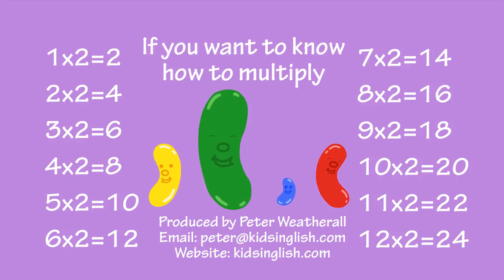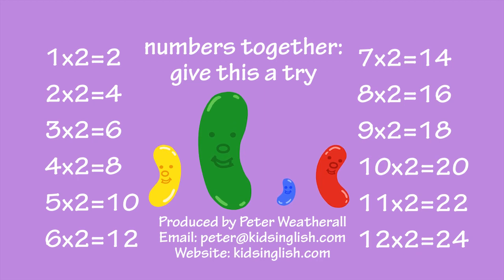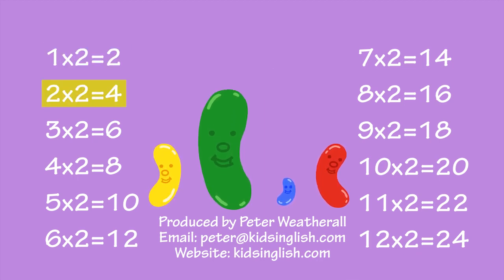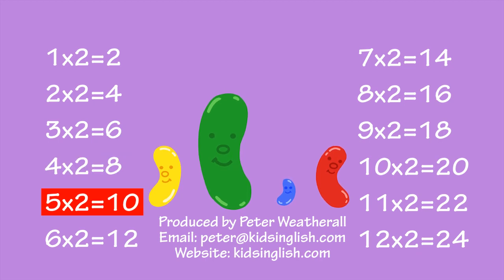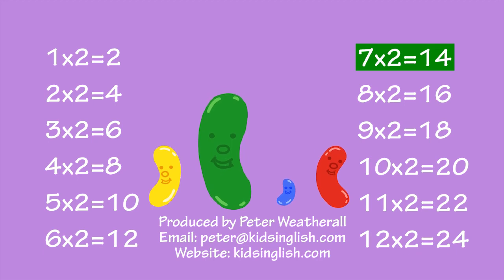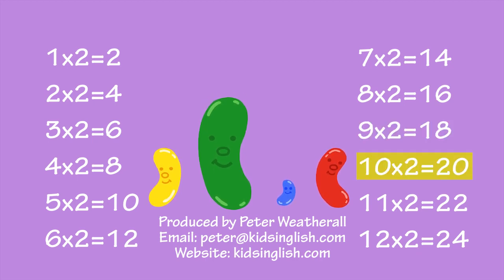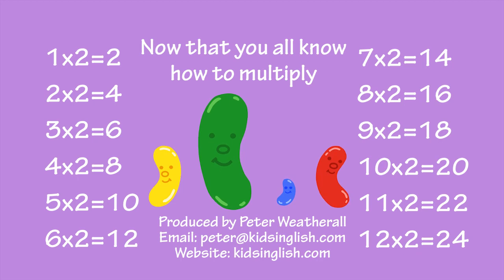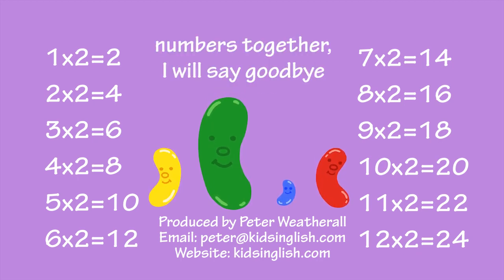Jumping Jellybeans 2 times table by Peter Weatherall